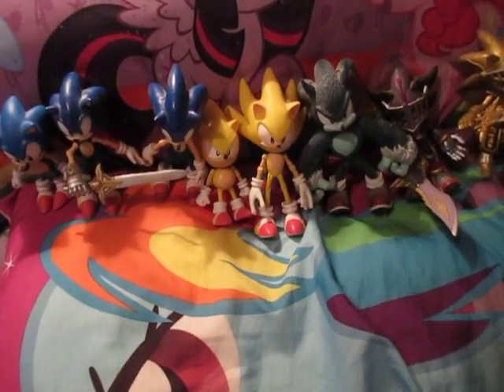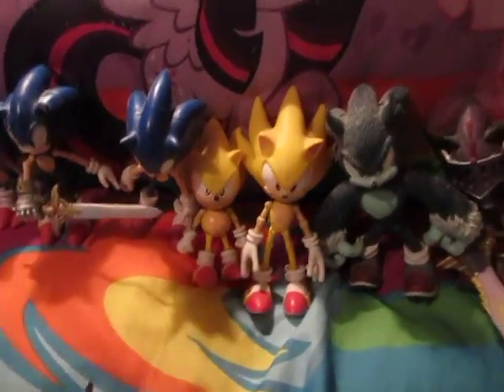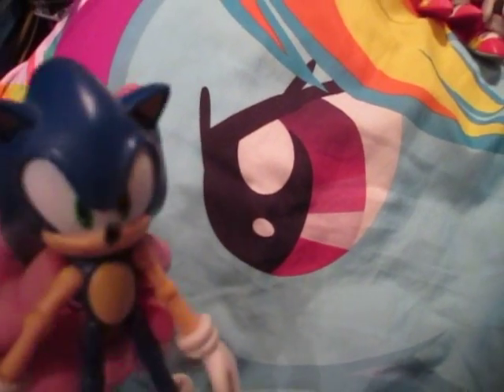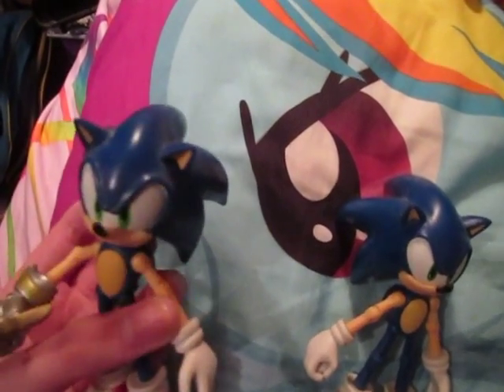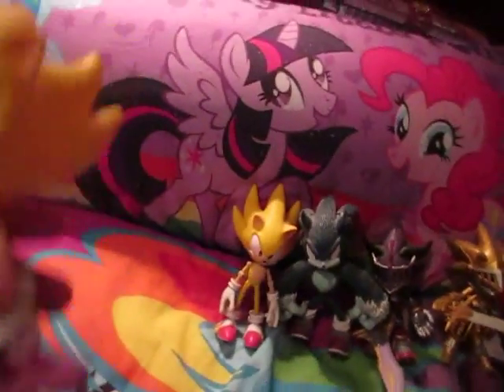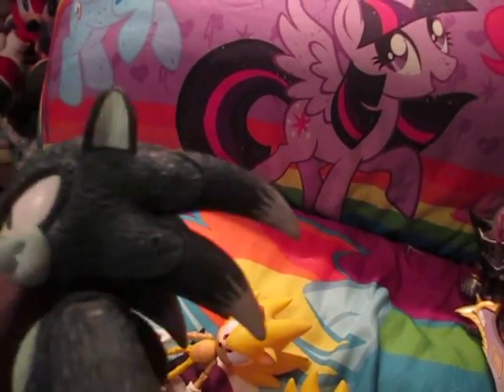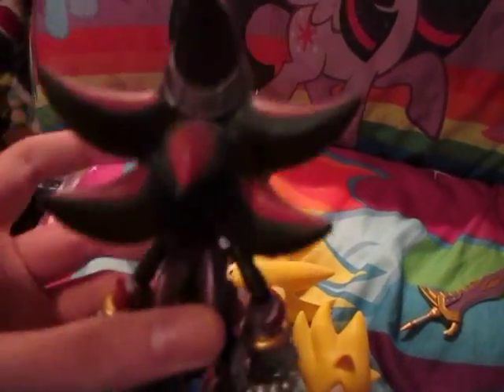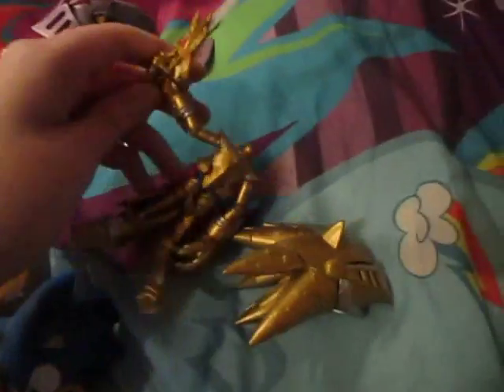GCH Reviews - Jazwares Medium Sonic Figures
Me reviewing the bigger Jazwares Sonic figures.